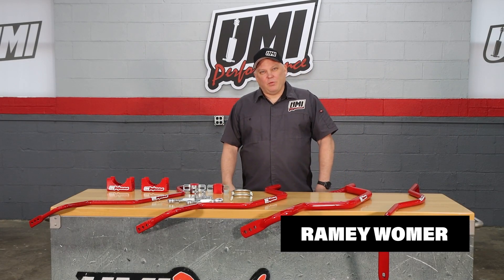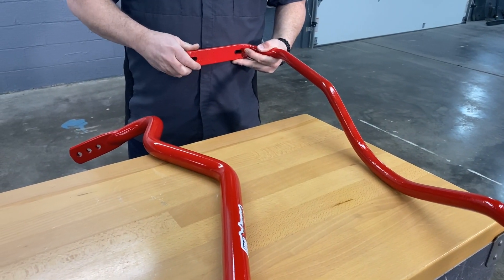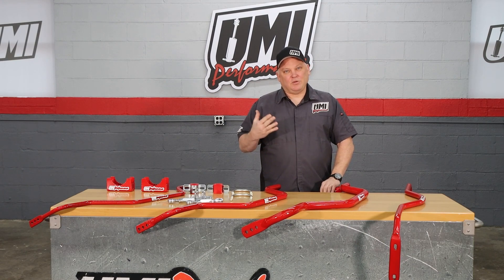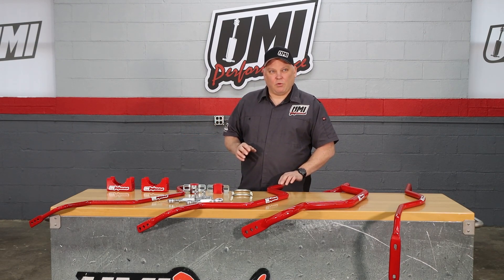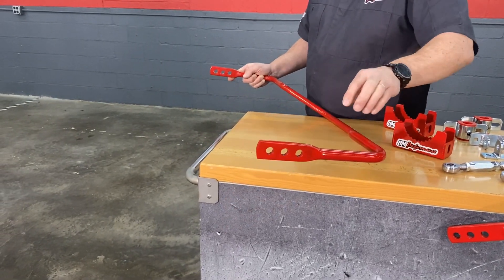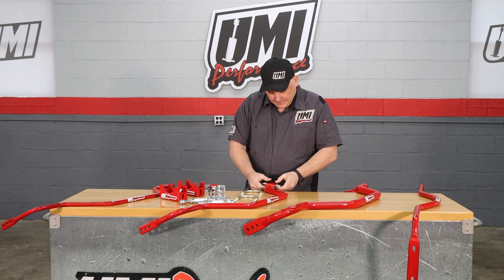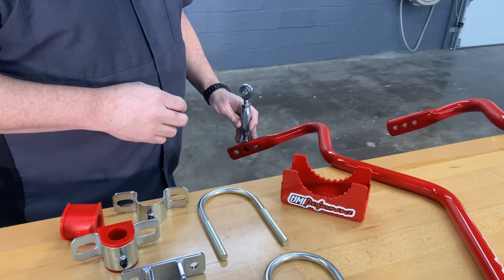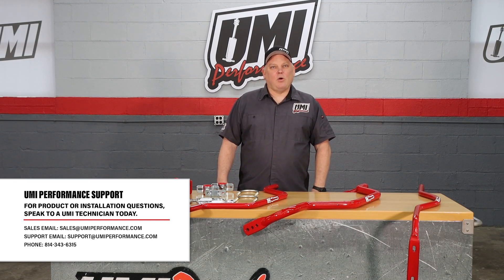UMI Performance G-Body Platform Sway Bar Comparison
In this video our engineer Ramey explains and compares the different variations of rear sway bars that we offer for the 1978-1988 G-Body platform.

Whether you have a cruiser, street performance, autocross or drag race vehicle, UMI Performance offers a rear sway bar solution to assist any vehicle in any handling situation.

For assistance selecting the correct rear sway bar for your application visit umiperformance.com or contact our support team with any questions.